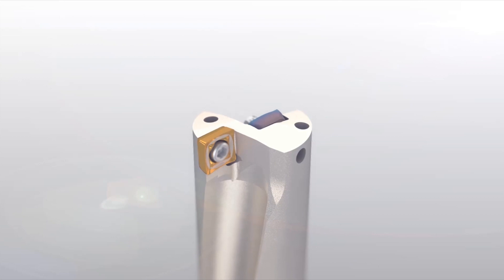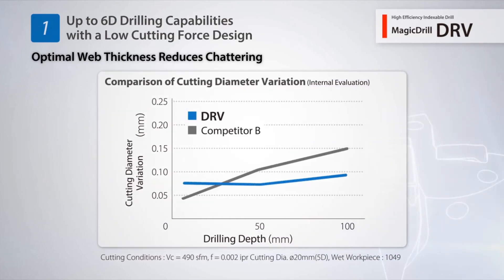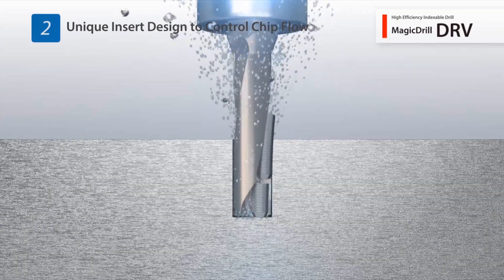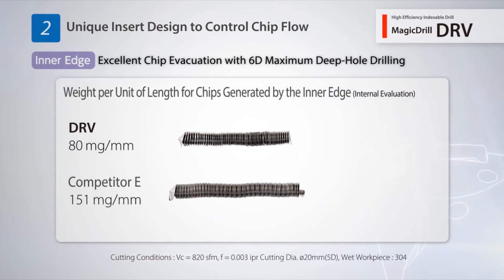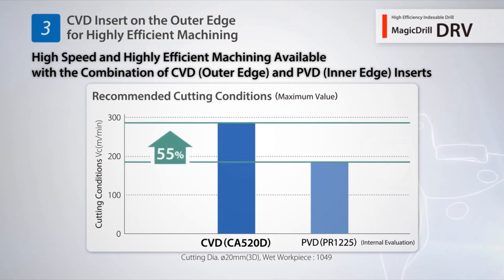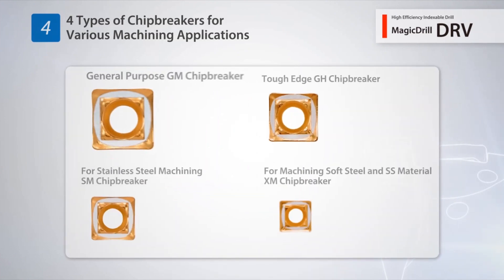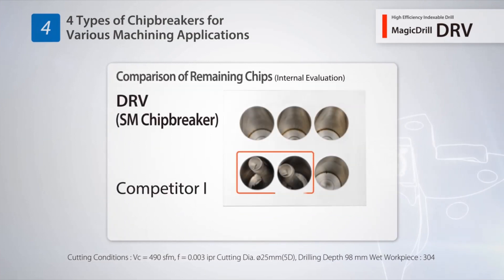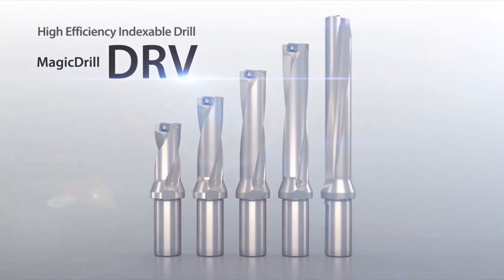Indexable Drilling with the DRV Magic Drill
KYOCERA Introduces the “DRV Magic Drill”

Ideal for the automotive, aerospace and medical device industries, the new DRV Magic Drills combine a chemical vapor deposition (CVD) coated insert on the outside cutting edge and a physical vapor deposition (PVD) coated insert on the inside cutting edge. This allows for high-speed machining and excellent drilling precision.